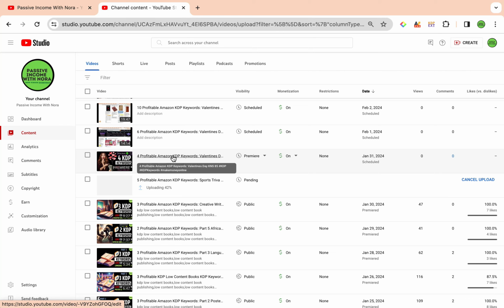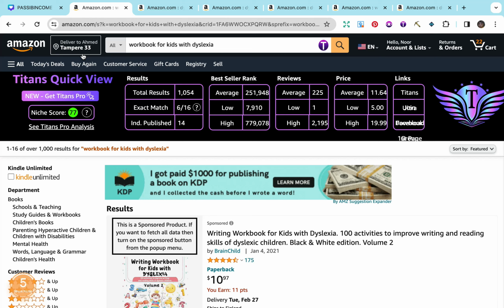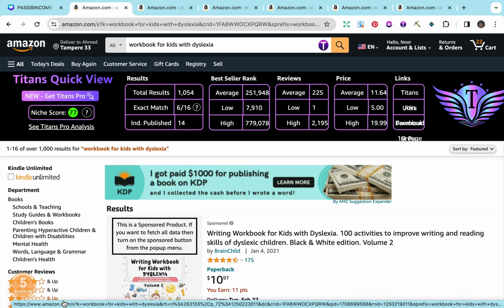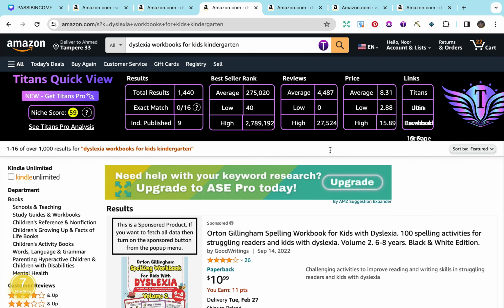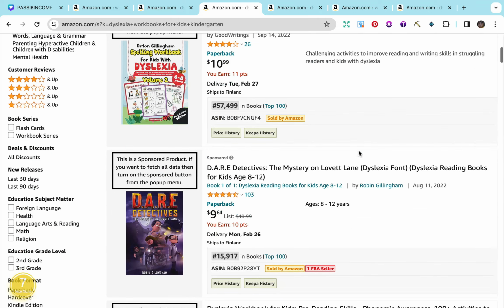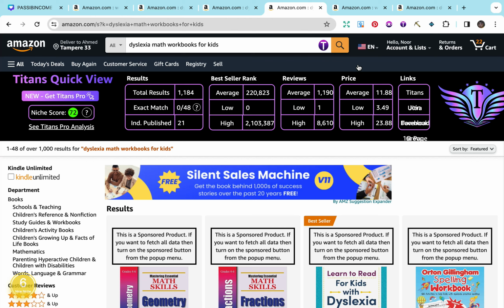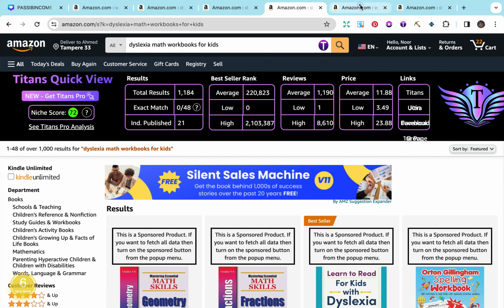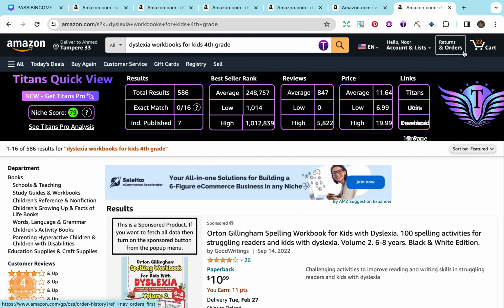6 Profitable Amazon KDP Keywords: Dyslexia KNS 79